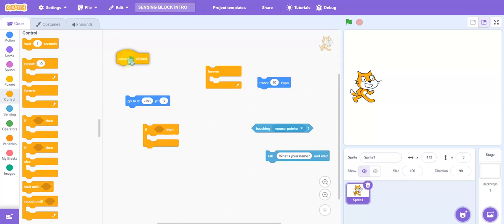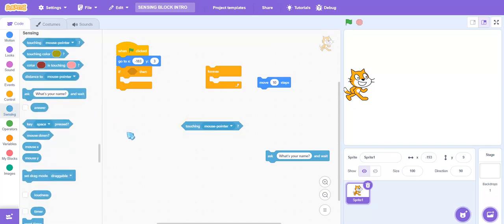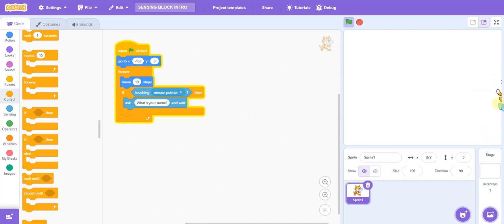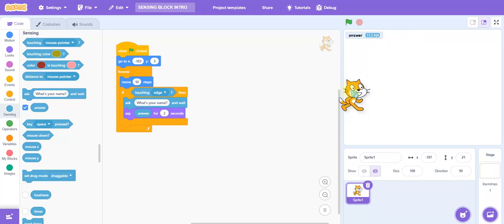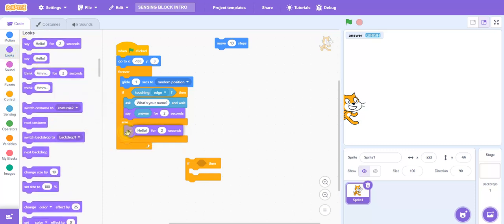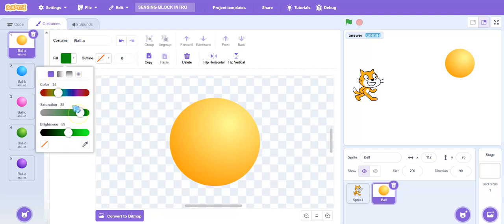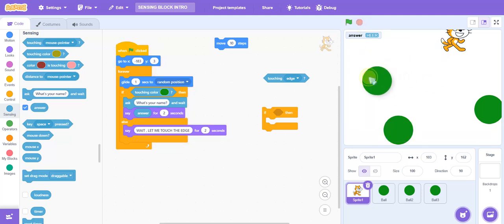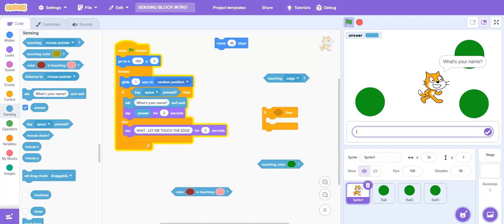How to Use Sensing Blocks & Conditionals in Scratch! (Easy Tutorial)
Learning computers helps to develop thinking skills .

Ready to make your Scratch projects way smarter? In this tutorial, we dive deep into Sensing Blocks with Conditions to show you exactly how to make your characters respond to the environment, user inputs, and color triggers!

Whether you want your sprite to ask a question when a key is pressed, detect the edge of the screen, or trigger an action when touching a specific color, we’ve got you covered step-by-step.

💻 What you'll learn in this video:

How the if/then/else conditional logic works.

Working with key presses (key space pressed?) and user input (ask and wait).

Utilizing environmental sensors (touching edge? and touching color?).

Tips for keeping your loops running smoothly using the forever block.